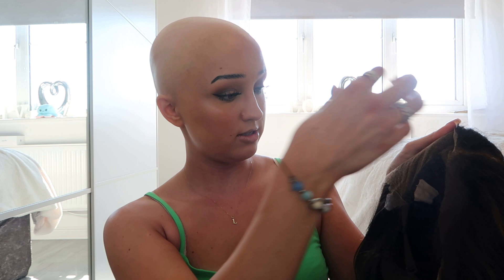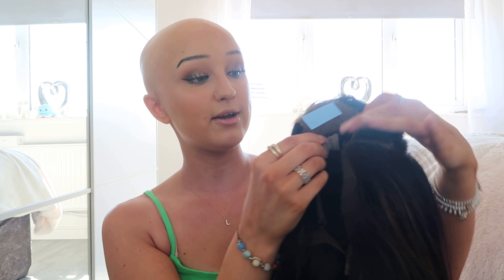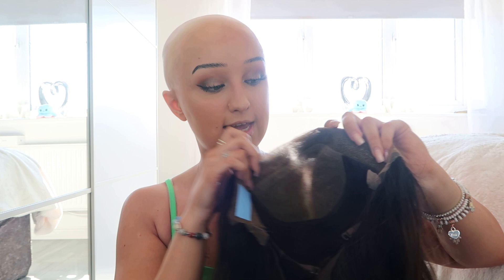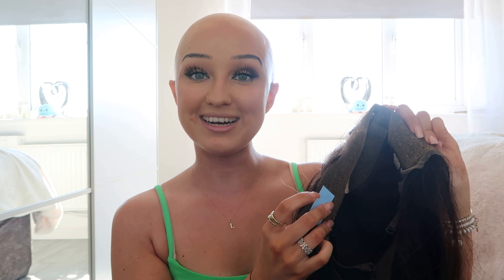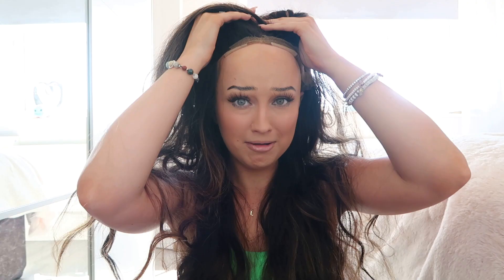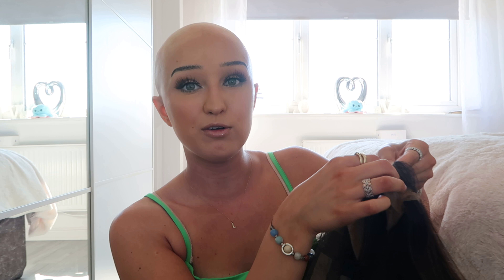LACE FRONT WIG TAPE | Testing Blue Walker Tape | Lauren Neate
Hi everyone! In today's video I test the blue walker lace front wig tape.  I have seen people use the blue walker wig tape to wear wigs in the pool etc so I had to give it a try.  I've never tried wig tape before and looking back at the footage I definitely should have removed my foundation to apply the lace front tape, oops.

I may try the wig tape again without foundation and report back on here but next time i plan to try ghost bond.

Let me know your favourite wig glues and tapes for going on holiday!